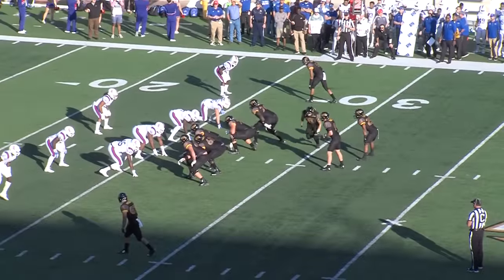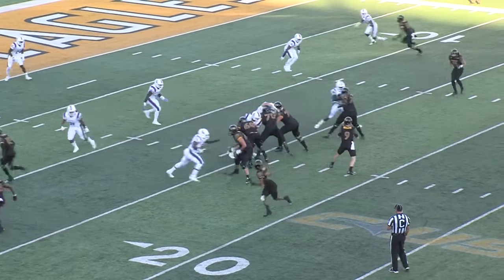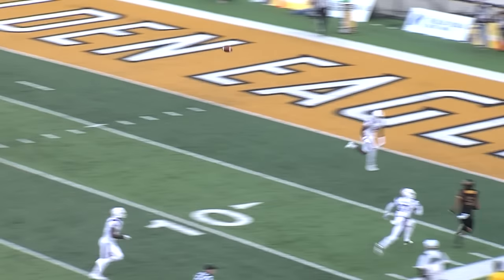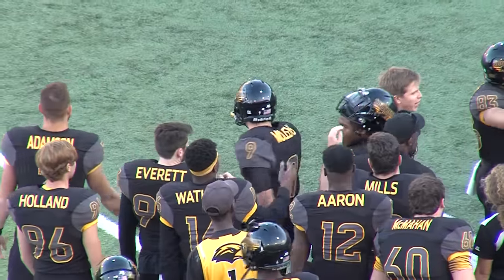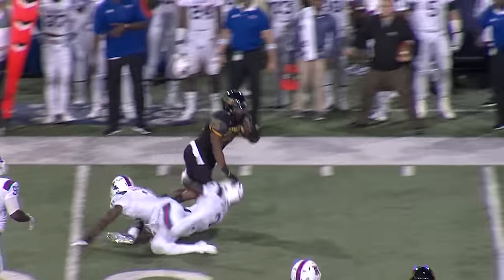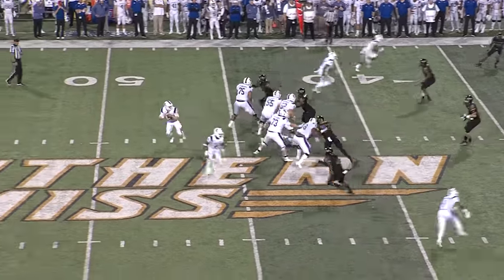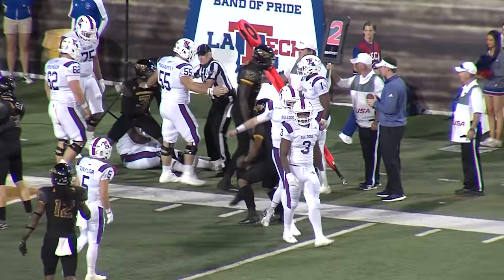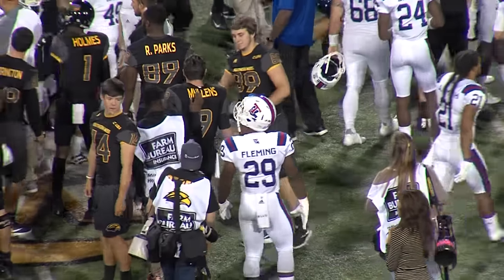Southern Miss Football Dominates LA Tech on Senior Day!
The Golden Eagles rolled to a 39-24 victory over C-USA rival LA Tech to become Bowl Eligible!